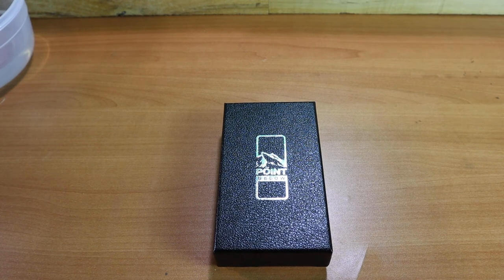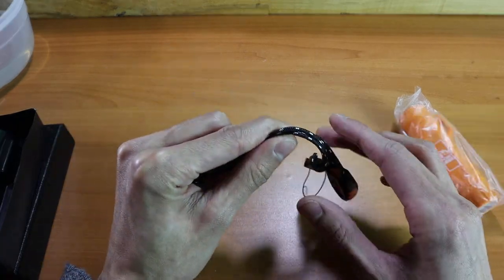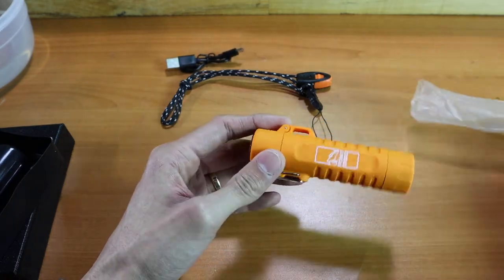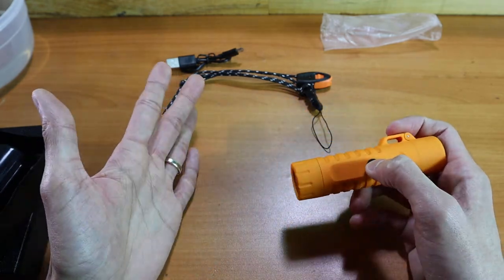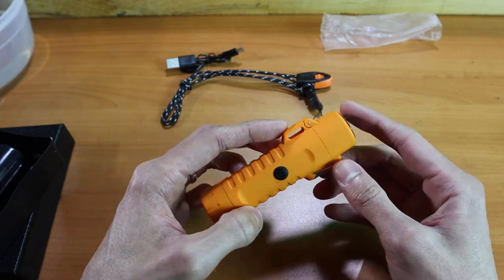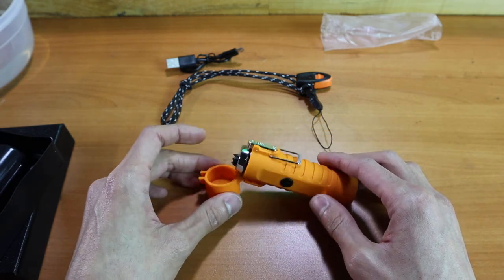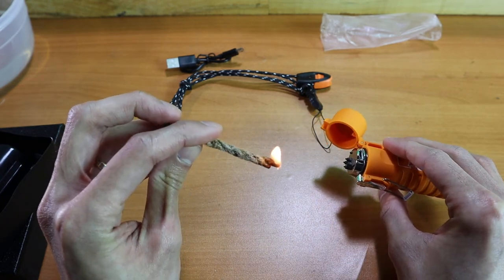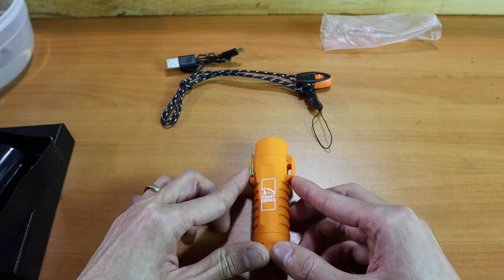Arc Lighter Flashlight Combo Unboxing and Overview - Point Below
Unboxing our all new flashlight + electric arc lighter combo! Ditch the fuel with this amazing and versatile survival tool. Pick yours up here: